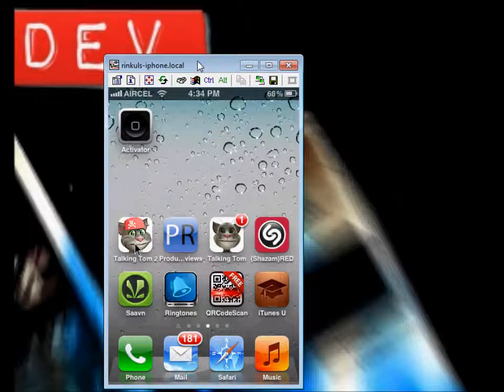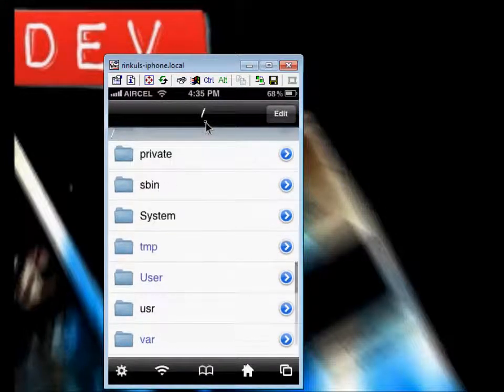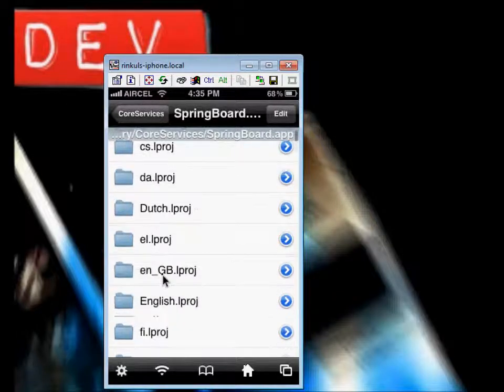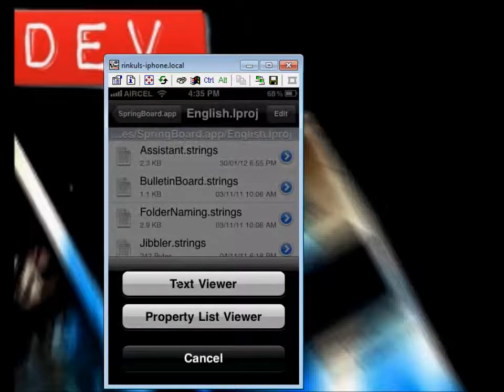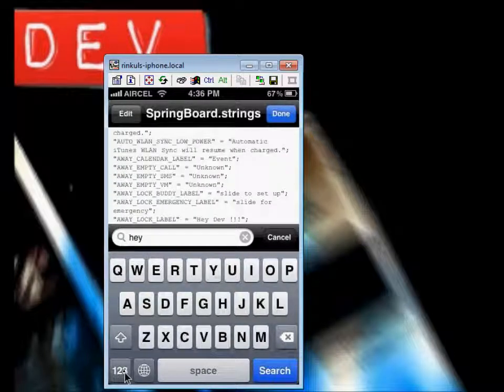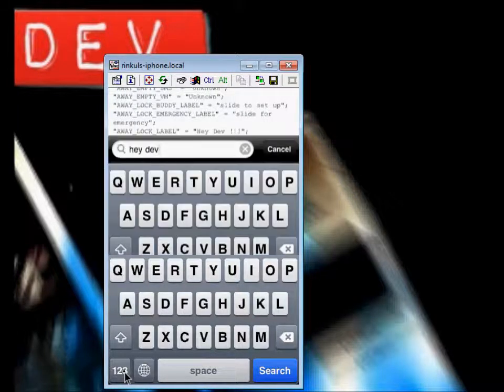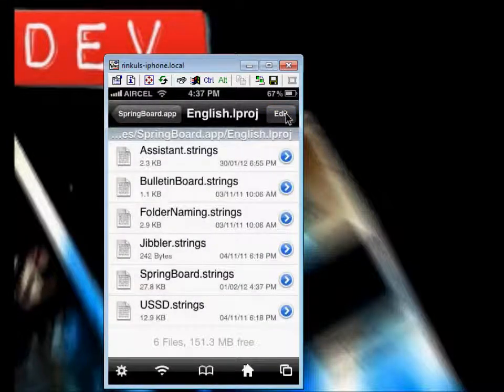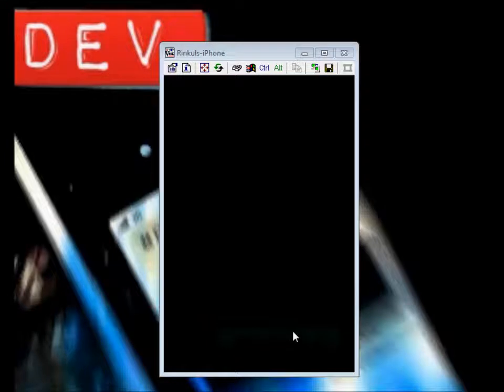How to customize your SLIDE TO UNLOCK text in your iphone /ipod/ipad without any tweak or app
Now an going to show you how to change/modify/customize your sliding bar text to anything you like.

Its a simple trick. Just follow the trick.

Step 1:-Download and install iFile on your iPhone.Here is Guide

Step 2:-open ifile and Goto
System\Library\CoreServices\SpringBoard.app\English.lproj
And locate SpringBoard.strings, 1st back up this SpringBoard.strings file.

Step 2:-Then open SpringBoard.strings.
then look for "slide to unlock"(DEFAULT) and locate it.

Step 3:-Then modify or edit it as your choice and restart/respring your phone dats all now enjoy .

Thnx for watching this guyz.